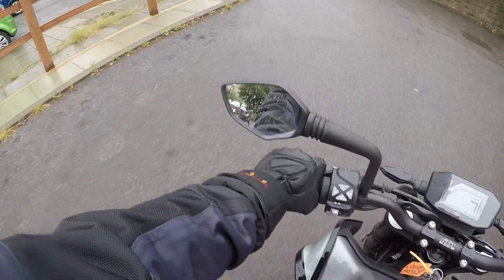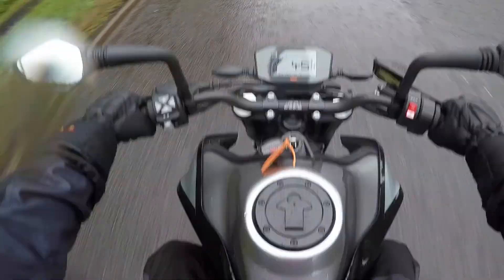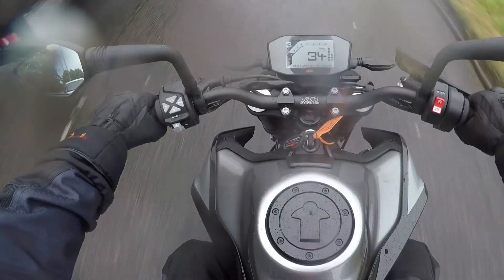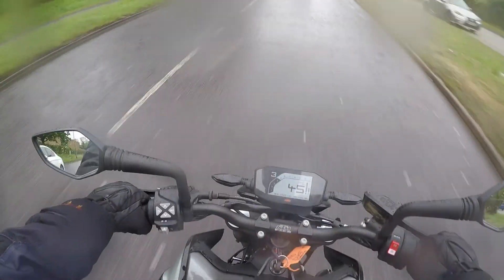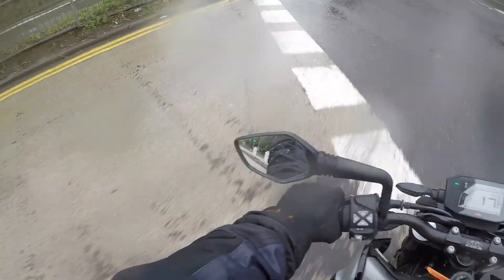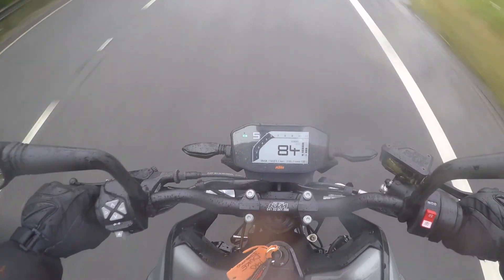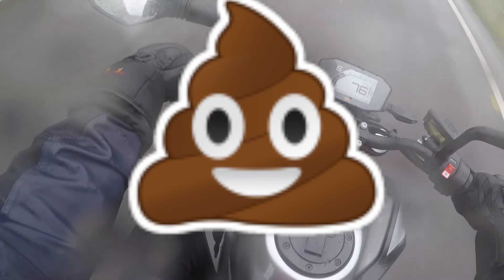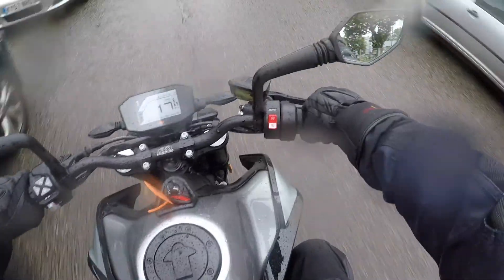KTM Duke 790 Review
This is my rather wet review of the KTM Duke 790. I had a bit of a camera placement failure to say the least but I've covered that in the first part of the video. : )

I hope you enjoy the review. If you do then give it thumbs up.